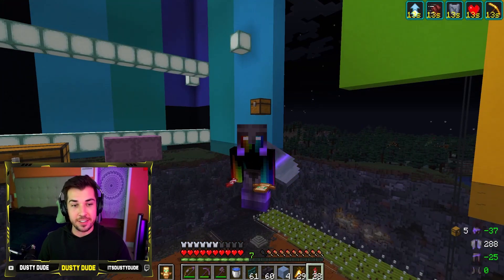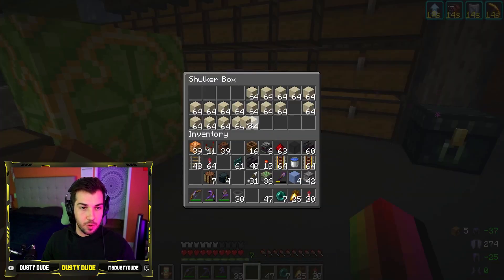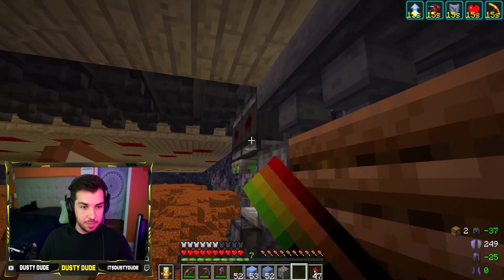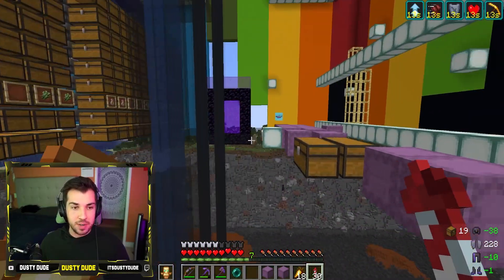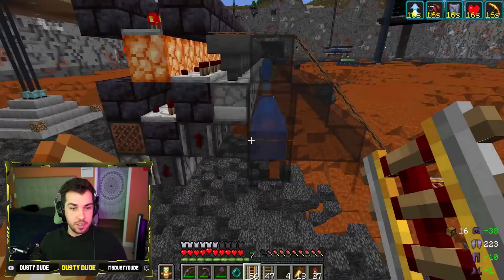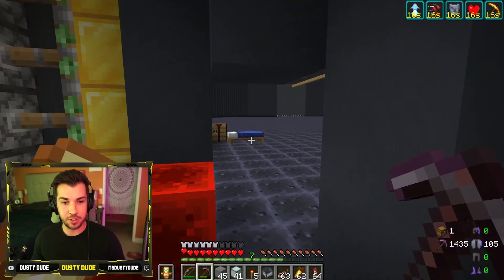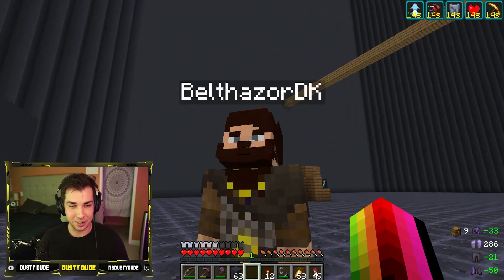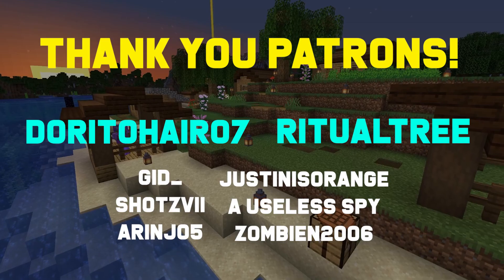Auto Hopper Minecart Unloader & CULT Initiation Machine!!! | StrangeCraft 28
Started off a super smelter project by building an automatic hopper minecart unloader. Then I spent 4 IRL days on a machine that will initiate Strangers into the doomsday cult!

(request world downloads here^^ check # world-downloads first)